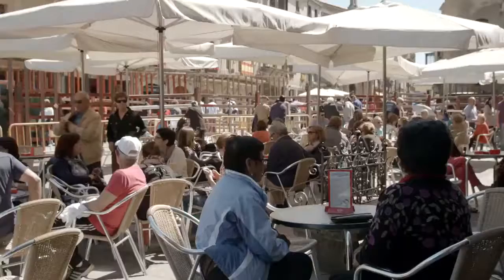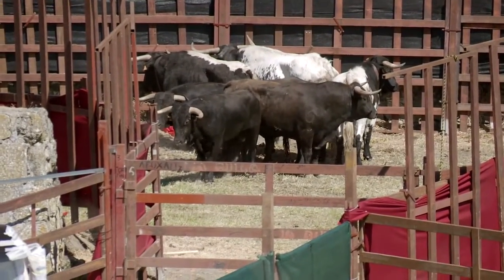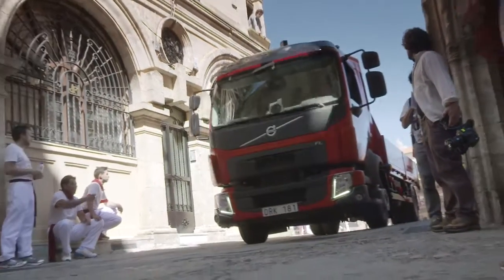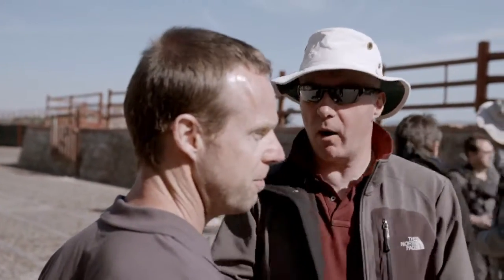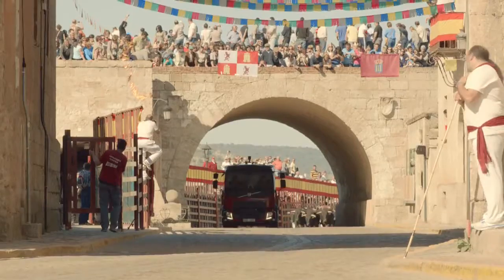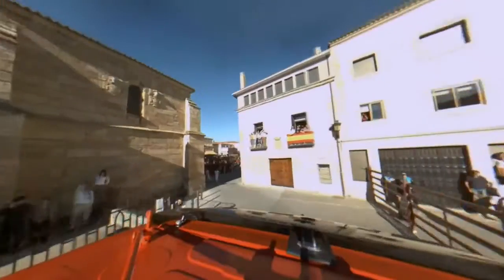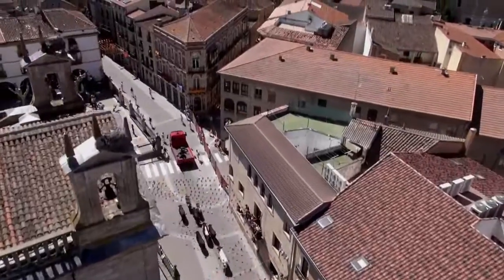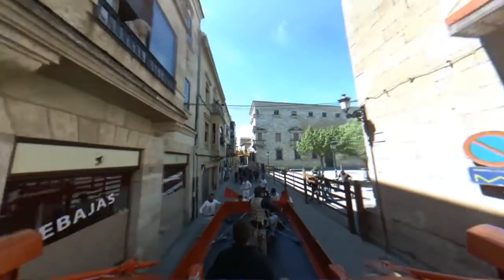Volvo FL en encierro taurino en Ciudad Rodrigo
Espectacular video, en el que puede verse al nuevo FL circulando por estrechas calles  rodeado de toros y corredores en un tradicional encierro taurino.
Si quieres conocer cómo se hizo este video, no te pierdas el próximo número de noviembre de la revista TRUCK, en la que aparecerá un amplio reportaje de todo lo que ocurrió en Ciudad Rodrigo durante la grabación.